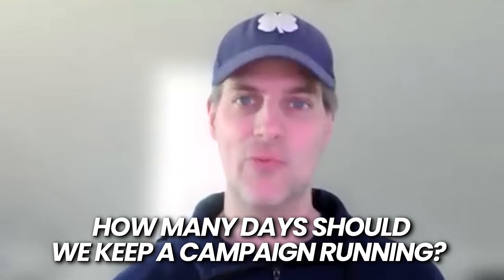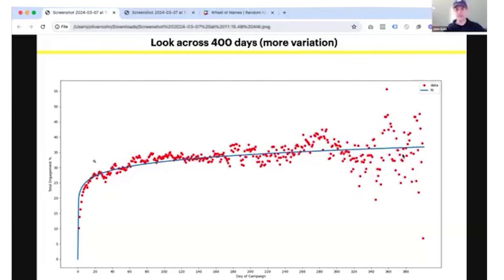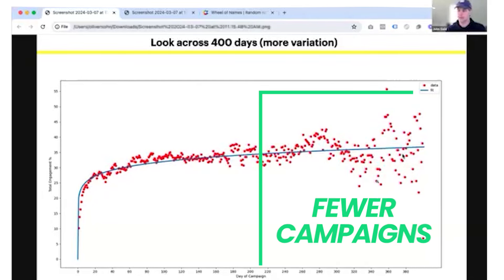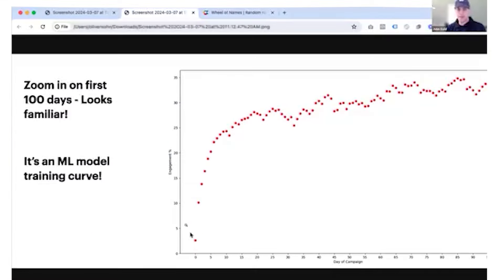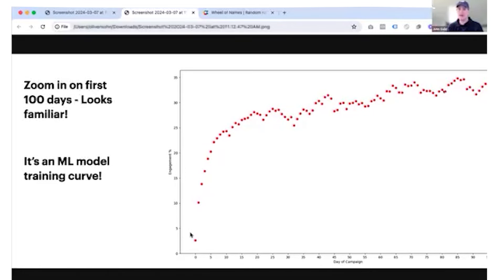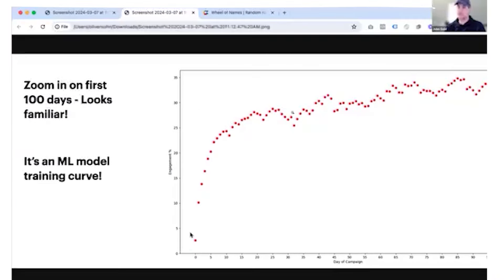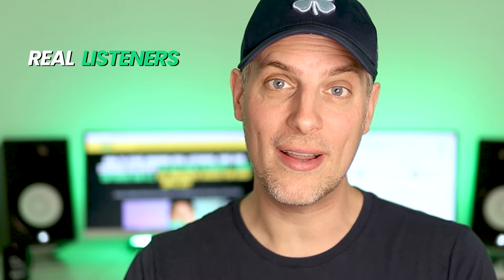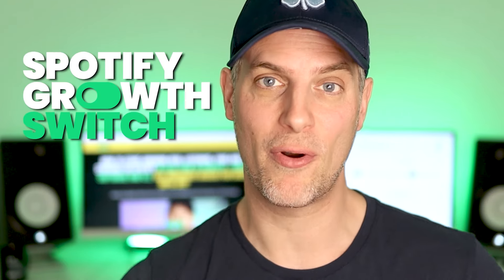When Do Music Ads Peak? --- 1M Data Points Analyzed 💻 [VIP Circle Live Call Replay]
No problem!